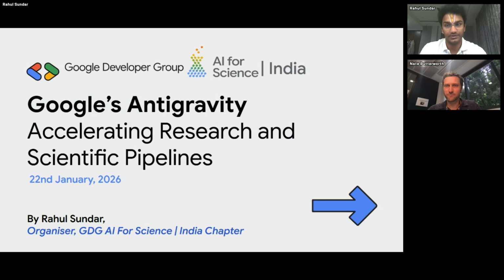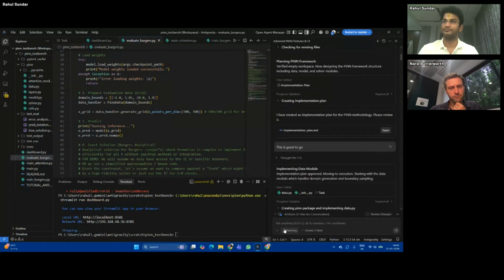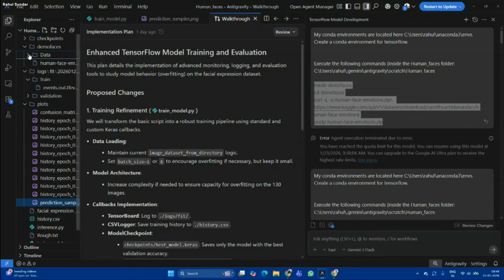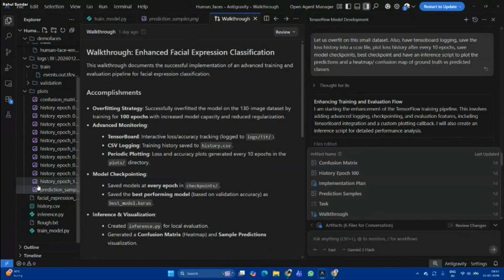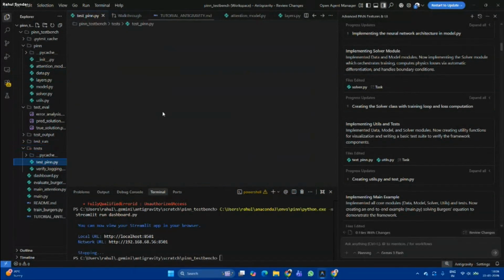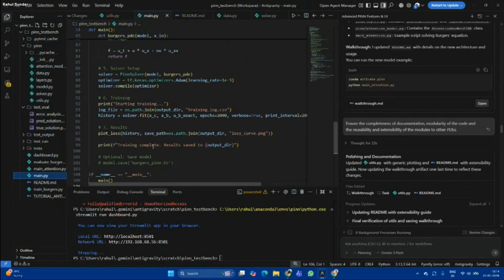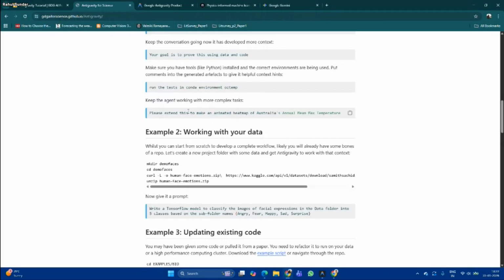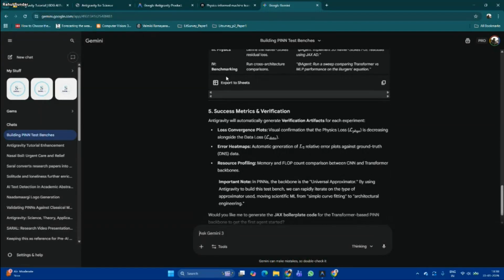Antigravity for Scientists and Researchers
Join the GDG AI for Science for a hands-on workshop designed scientists and researchers who code that want to accelerate their workflows and pipelines using the Antigravity IDE. Follow Rahul Sundar as he talks through the basics and experiments with different example workflows.